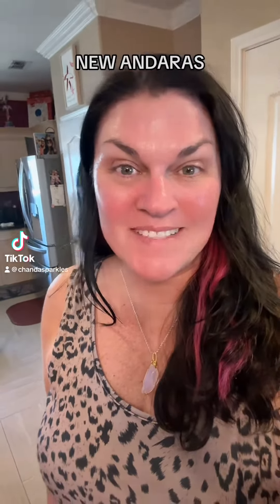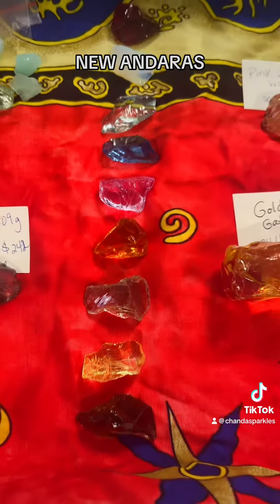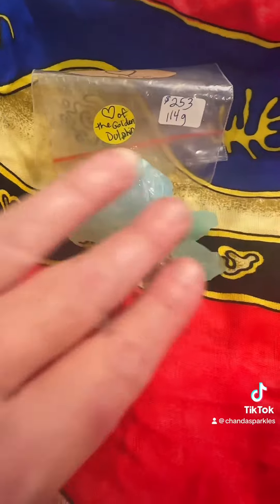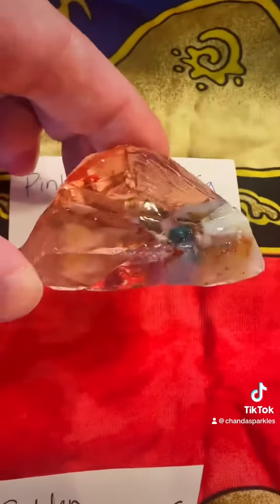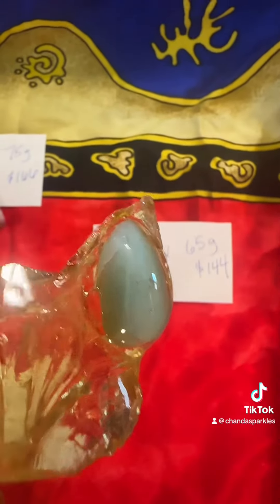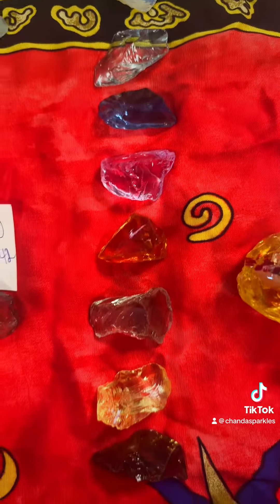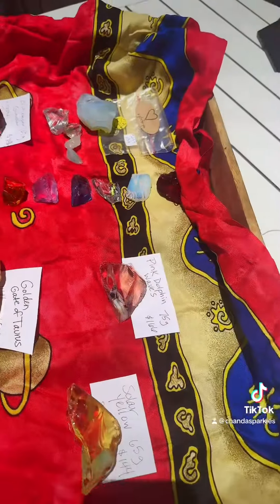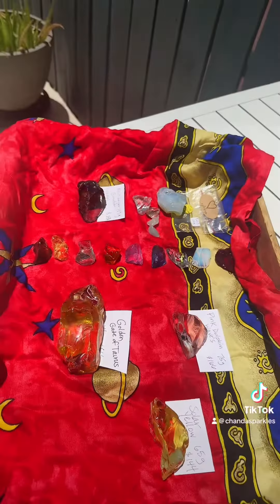New Andara Crystal Activators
Innerspacejourney.Com
Go check her out! Authentic and beautiful!